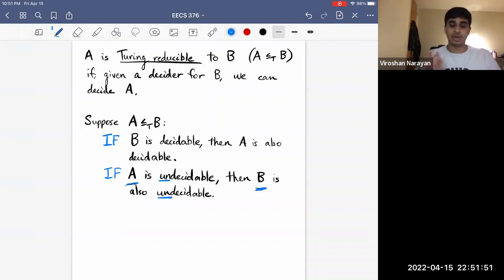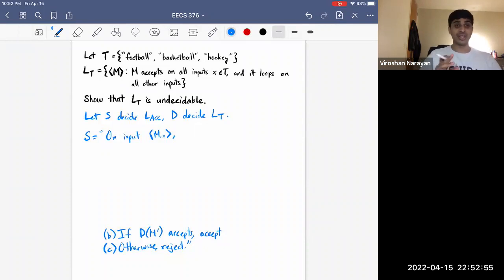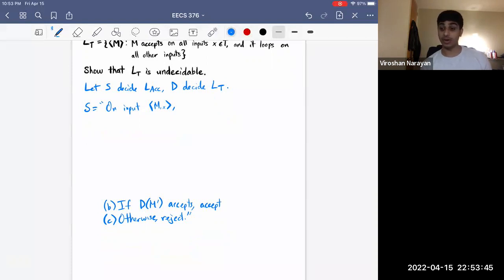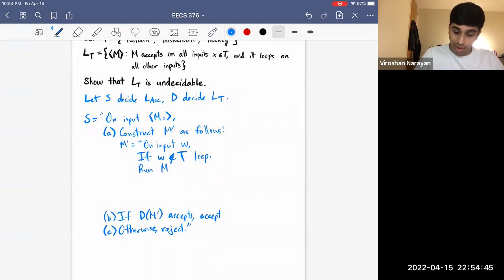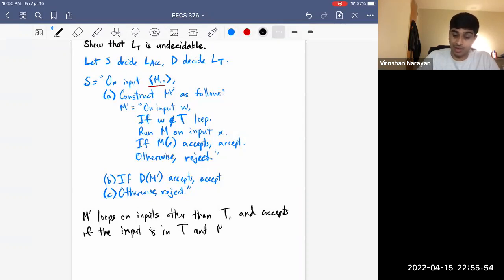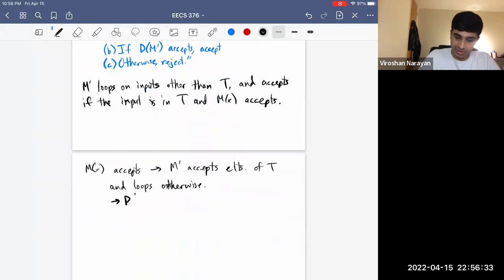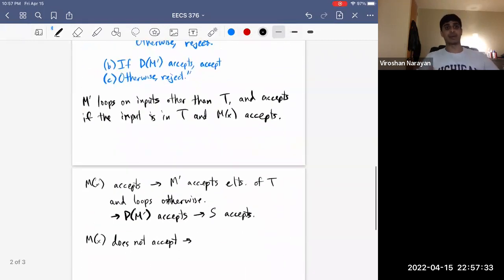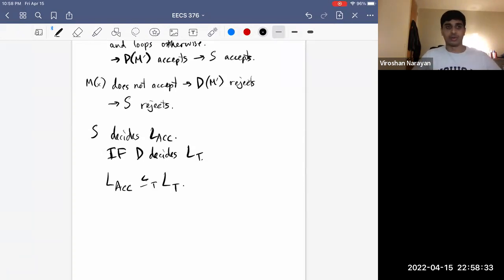EECS 376 IA Video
Intro to Turing reductions.